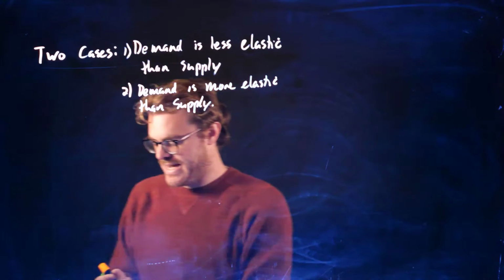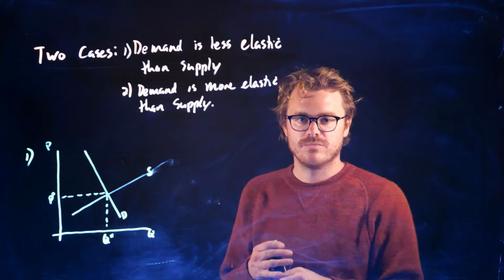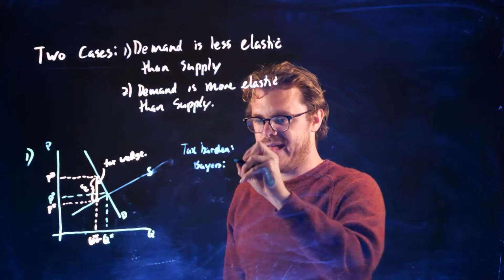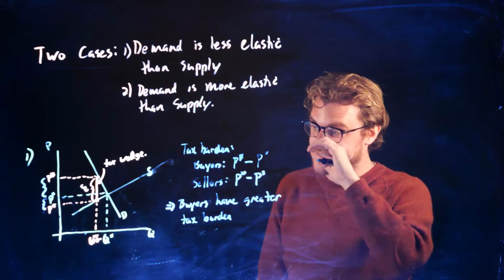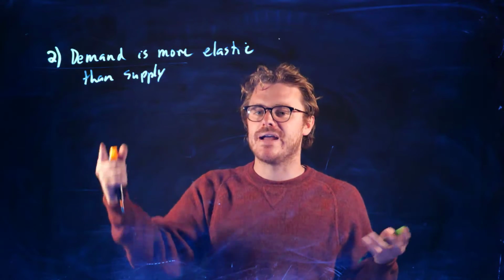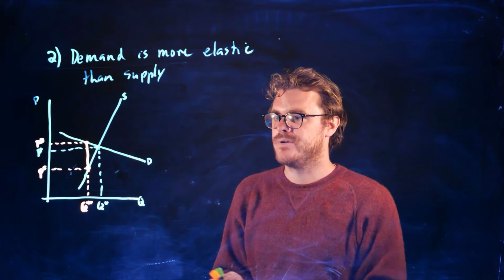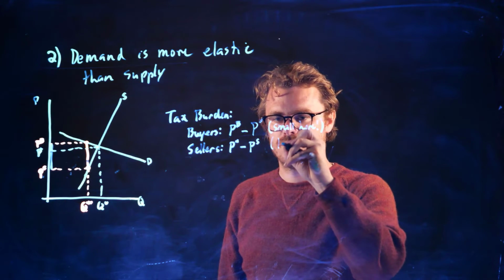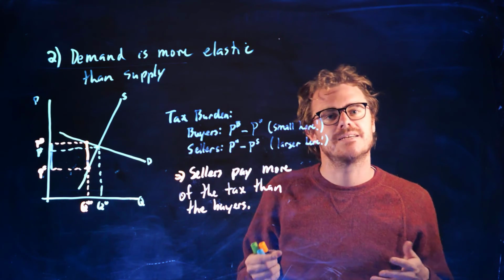Elasticity - Excise Taxes - Theory - Part 2